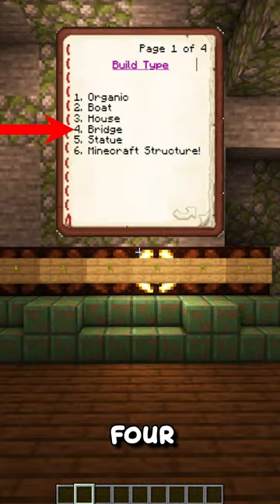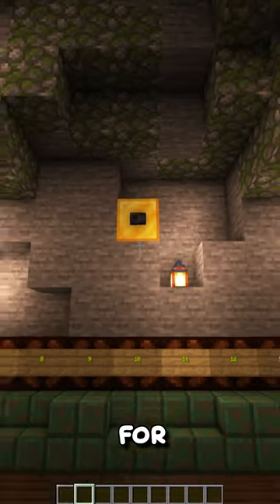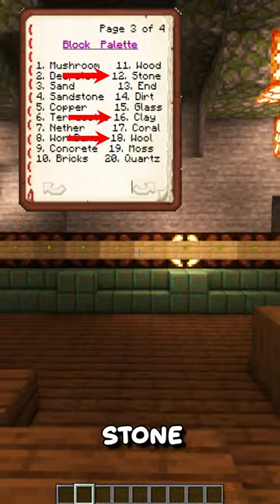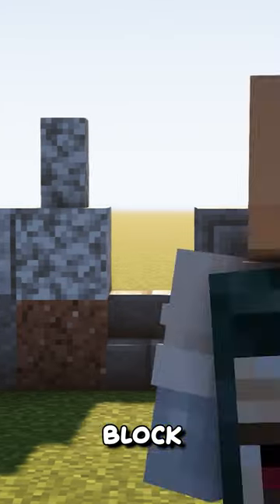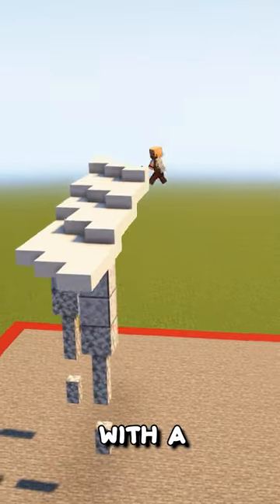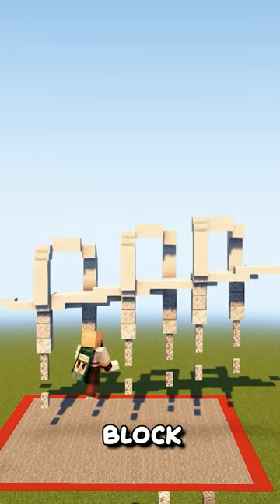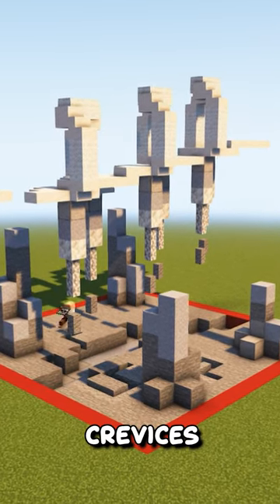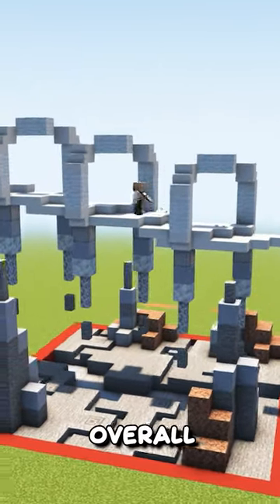Minecraft but fate decides what I BUILD! Roll For Build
I let fate choose what we build in todays episode of Roll For Build.  Today we build a futuristic bridge with a very limiting block palette! Why not give this one chunk build challenge a go yourself and see what you can do!